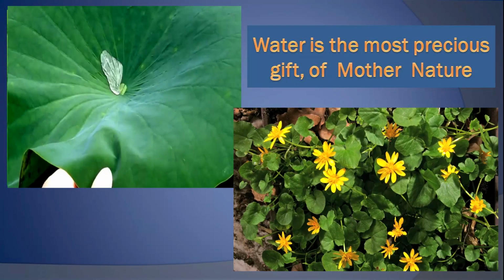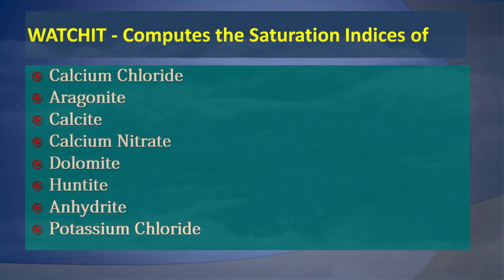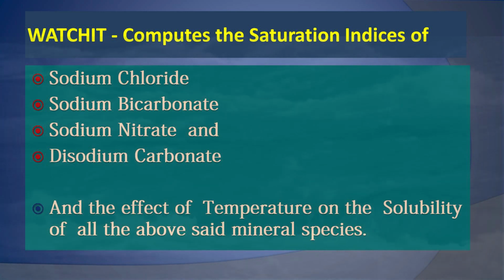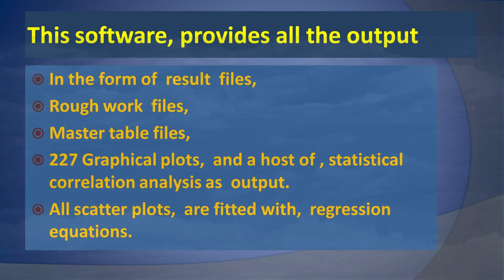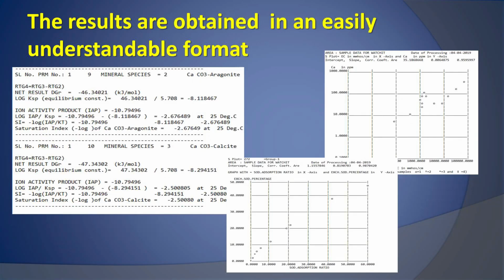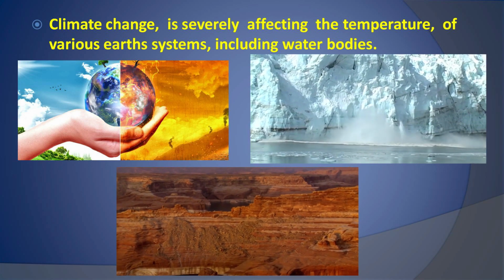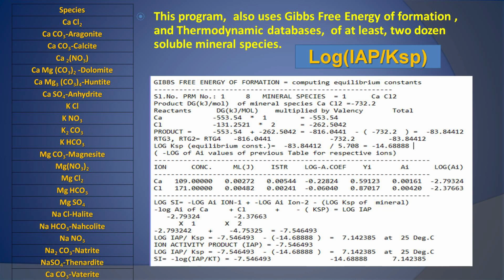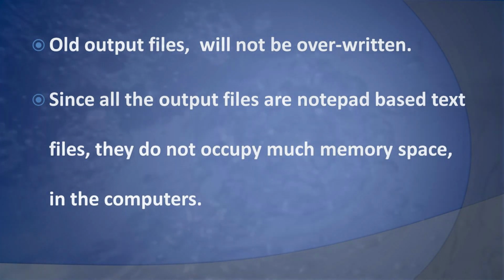WATER CHEMISTRY INTERPRETATION TECHNIQUES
WATER CHEMISTRY INTERPRETATION TECHNIQUES (WATCHIT)